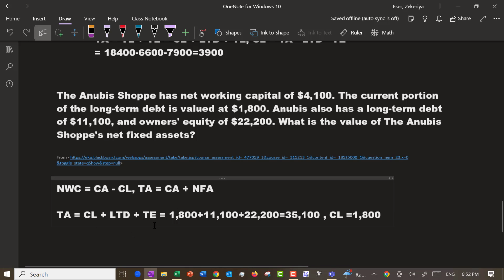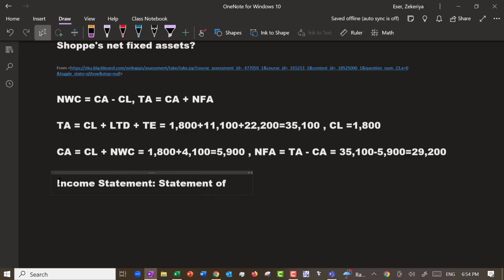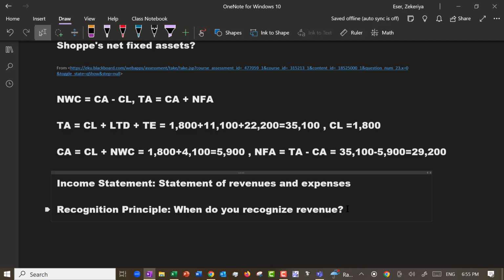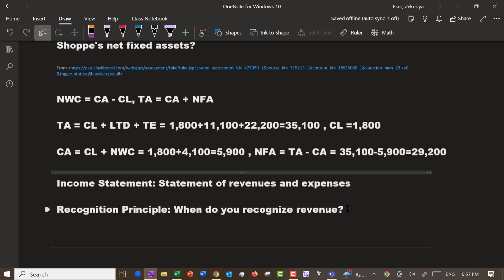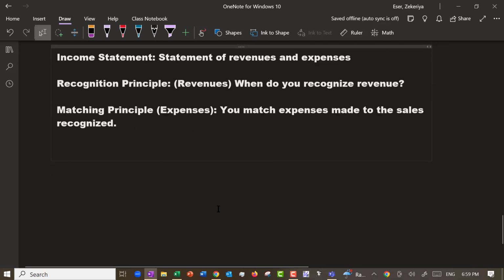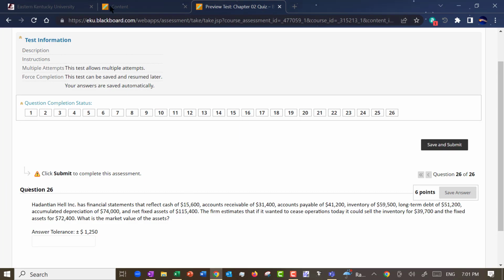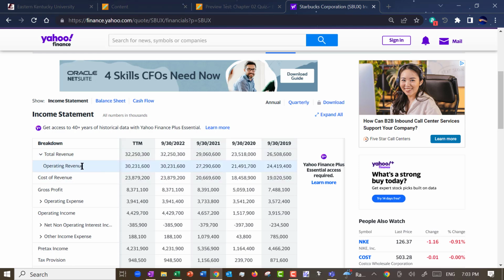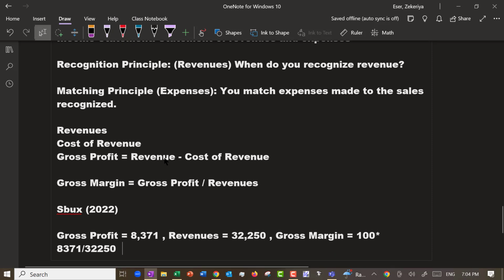BUS 302 Jan 30 Part 5 of 10